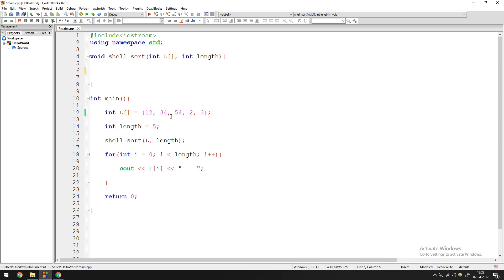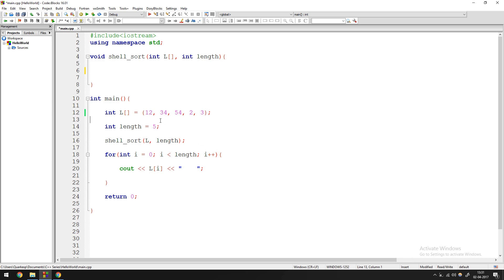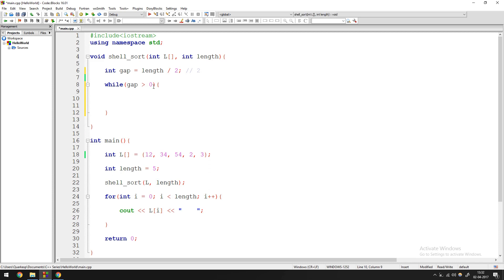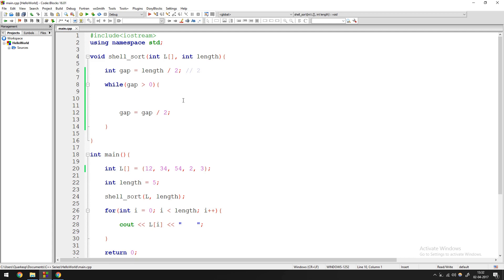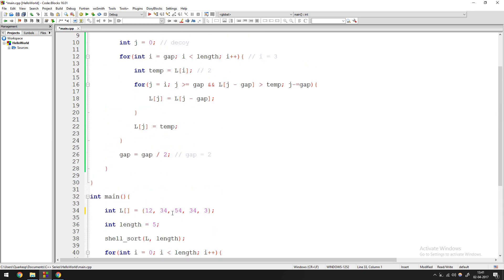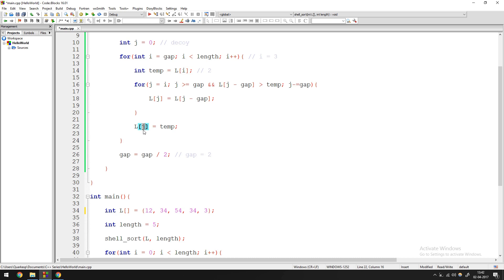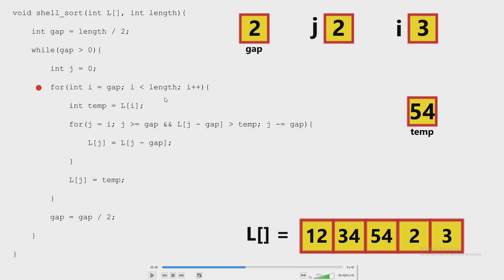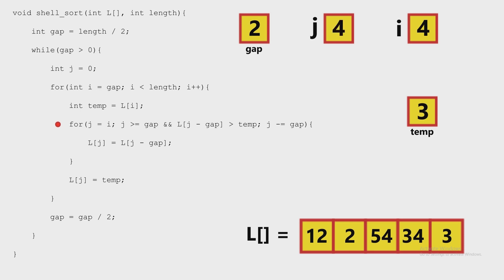Shell Sort | Code Tuturial